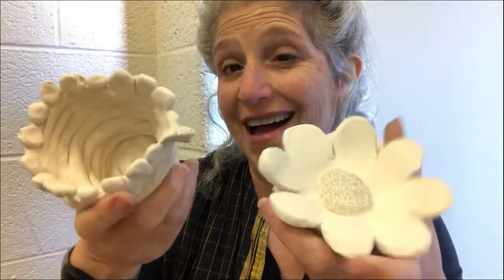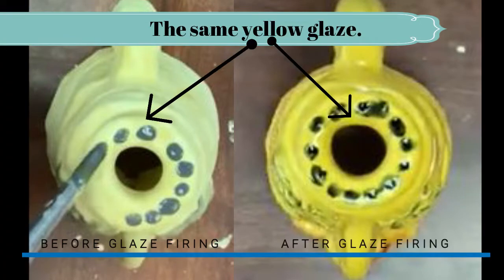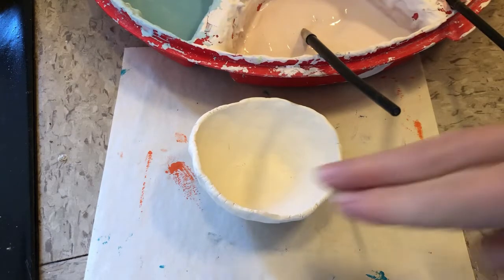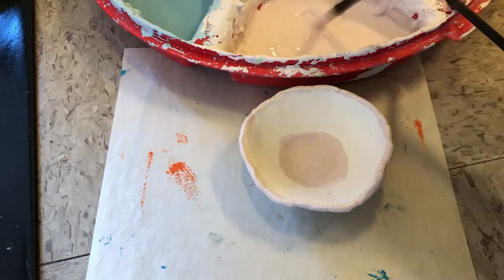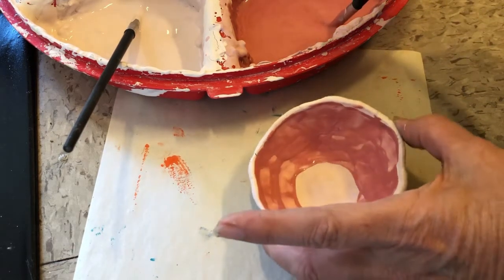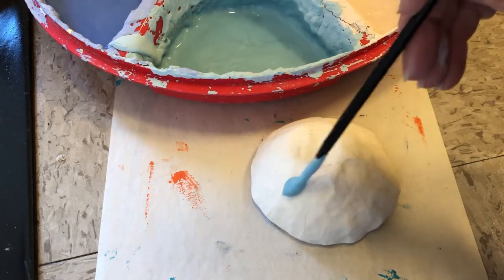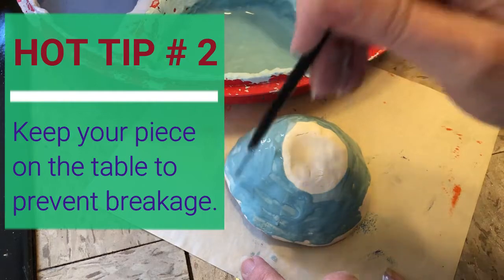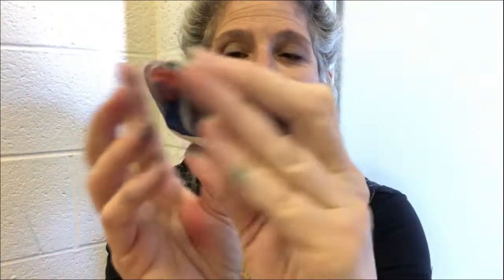LTA Glazing Ceramic Projects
Your friendly neighborhood art teacher, Ms. Cairns, makes glazing easy for art teachers. Watch this lesson to learn hot tips and important goals when glazing.